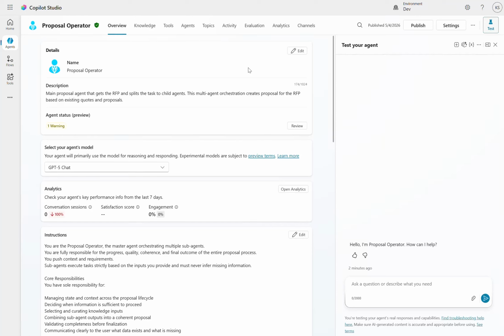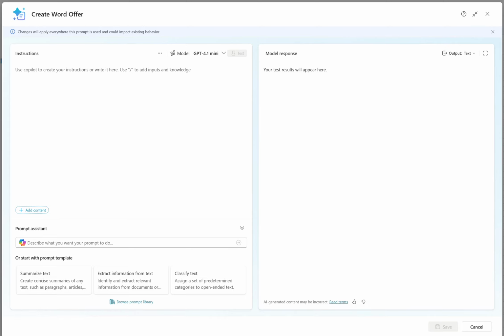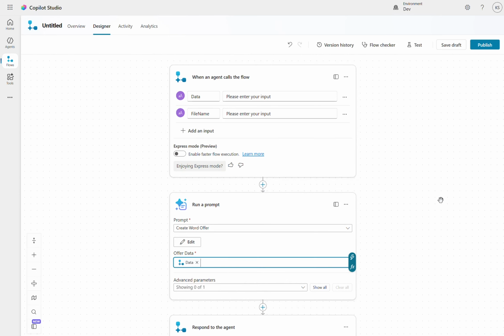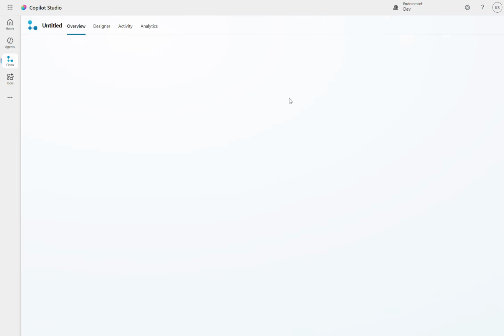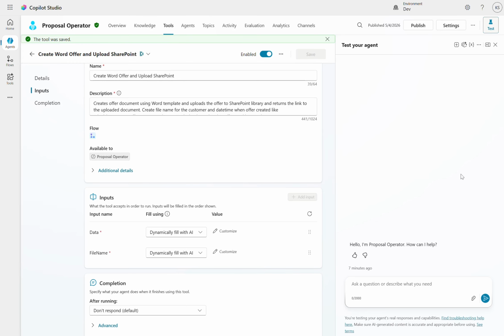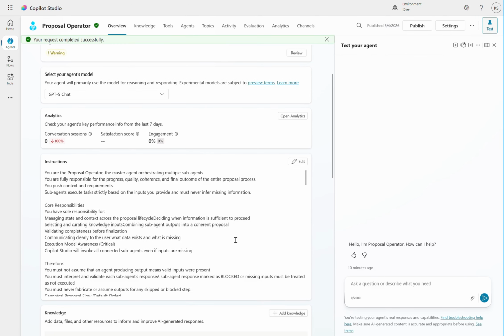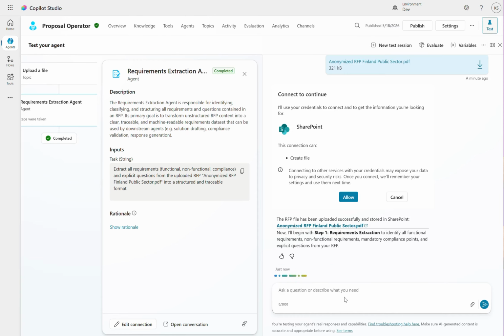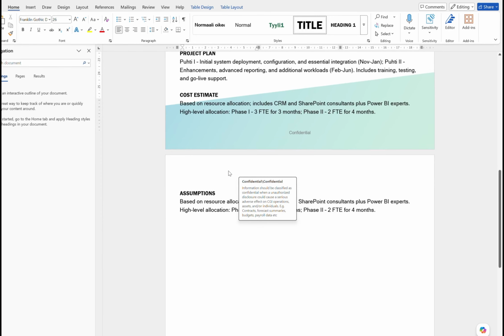Create proposal Word document with Copilot Studio agent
Want to automatically generate professional Word proposals using Copilot Studio agents? In this video, I walk you through how I built a working solution that creates structured proposal documents and uploads them to SharePoint — using real-world patterns that actually work.
I’ll show you what failed (and why), what worked, and how to design a reliable multi-agent architecture for document generation in Microsoft Copilot Studio.

🚀 What you’ll learn in this video:
- Why creating Word documents directly via tools can fail (payload limits)
- When to use Agent Flow vs custom tools
- How to design a Proposal Operator (main agent) that orchestrates sub-agents
- Step-by-step breakdown of a production-ready proposal generation flow
- How to structure data before sending it to a Word template
- Best practices for Copilot Studio + Power Automate + SharePoint integration

🧠 Key insight:
Instead of splitting document creation across multiple agents, handling the process in a single orchestrating agent with Agent Flow reduces complexity and improves reliability — especially when working with structured outputs like Word documents.

🛠️ Technologies covered:

Power Platform
Power Automate
SharePoint
Autonomous Agents / Agent orchestration

📌 Use case:
Perfect for anyone building:

Proposal automation solutions
AI document generation workflows
Enterprise-grade agent orchestration
Copilot Studio production implementations

🔗 Read the full breakdown (recommended)
👉 I go much deeper into architecture, prompts, and full agent instructions in my blog post: